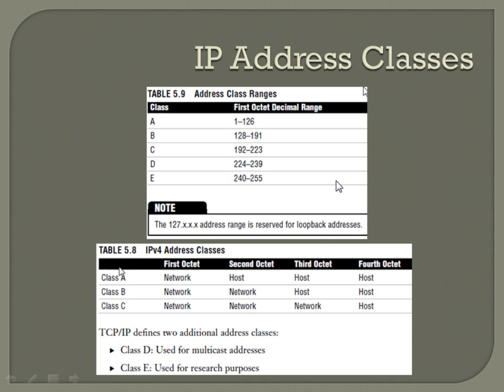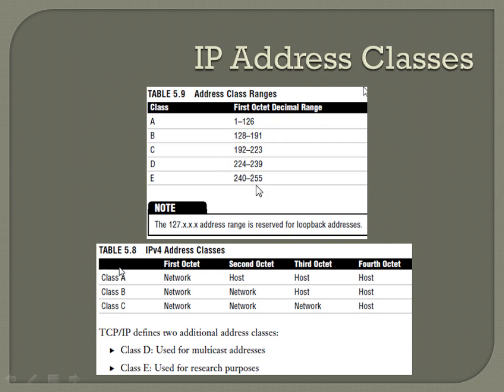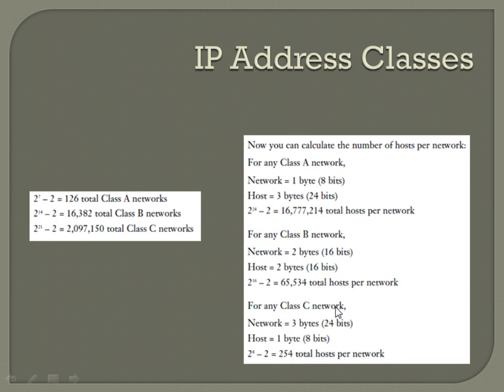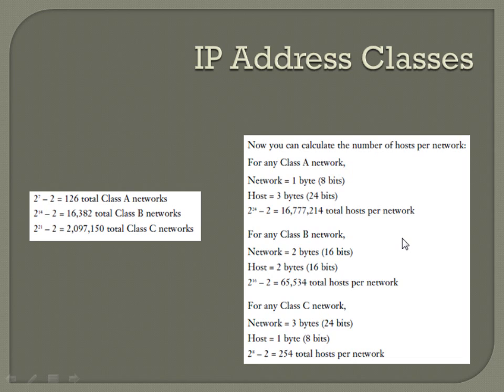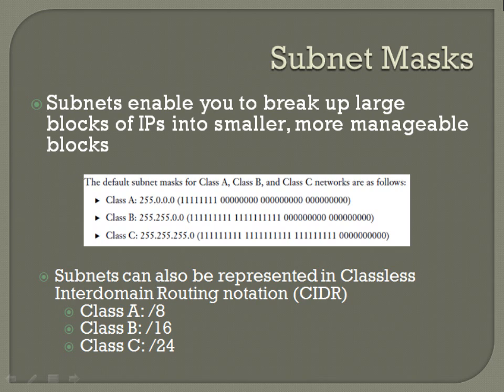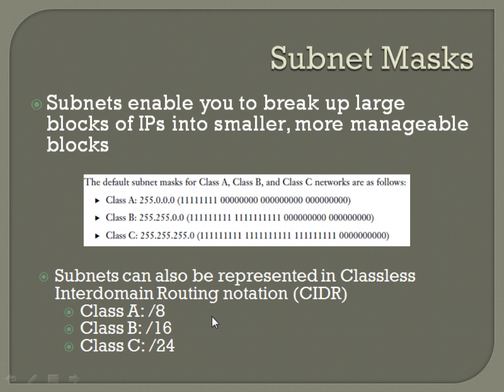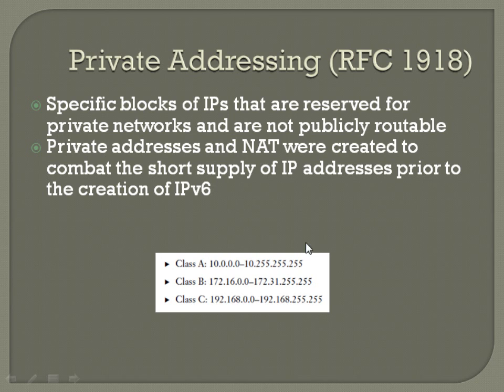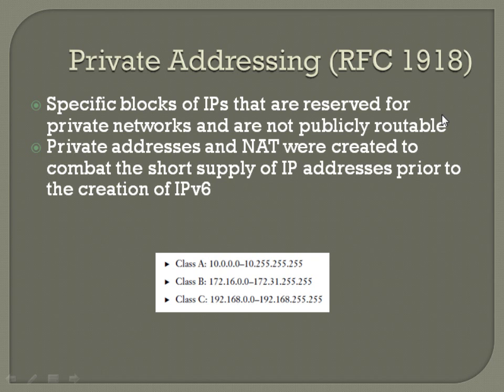CCNA Core Concepts - Chapter 5 (Part 3 of 7)